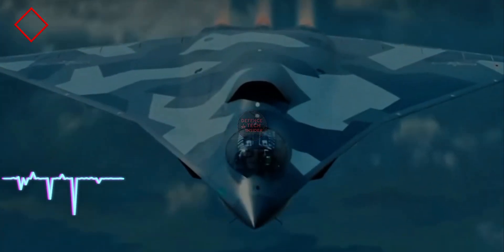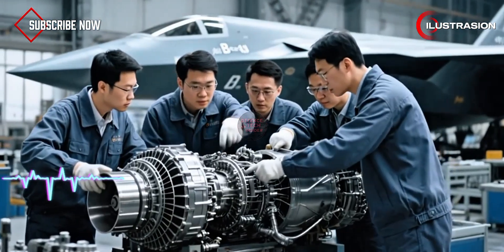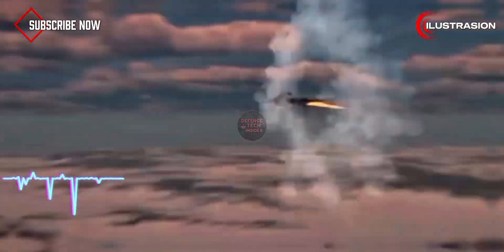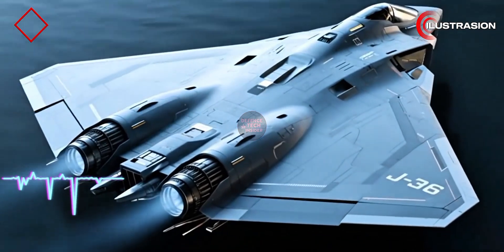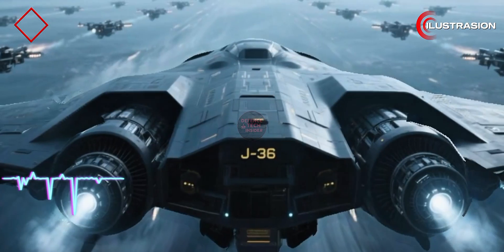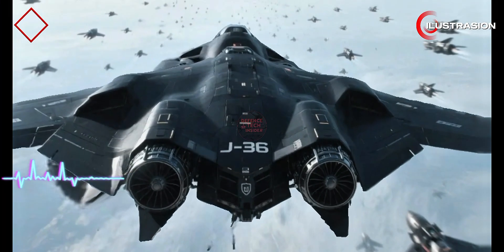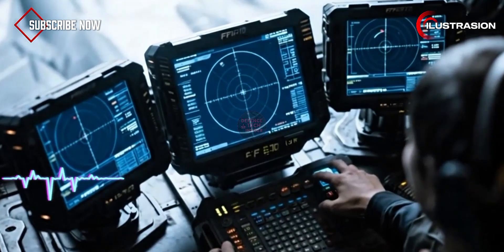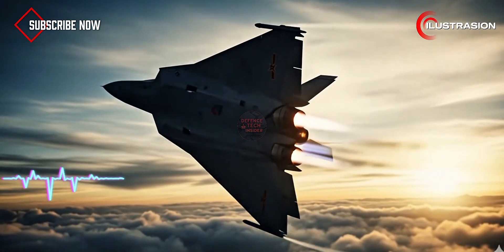China's Invisible Jet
China’s J-36 stealth fighter could be the most advanced aircraft ever built. With a radical trijet design, no tail, and a breakthrough cooling system that makes it nearly invisible to radar AND heat-seeking missiles, the J-36 is already rewriting the future of stealth technology.

In this video, we dive deep into:
- How the J-36 cooling technology works
- Why it matters for stealth and supersonic performance
- What this means for the balance of power between China, the United States, and NATO
- Whether the J-36 is a true stealth bomber or a next-gen fighter

From futuristic stealth design to military strategy, this aircraft might be a total game-changer.